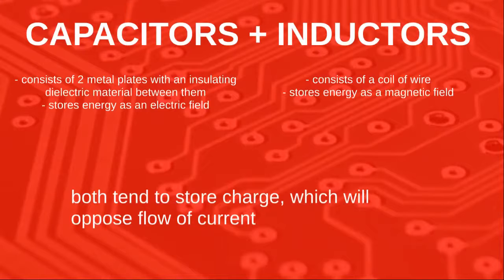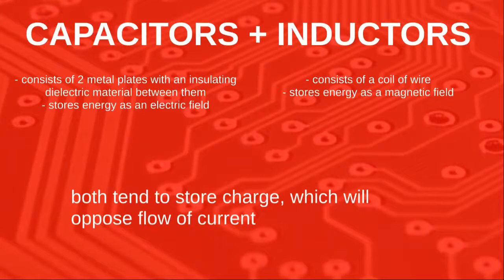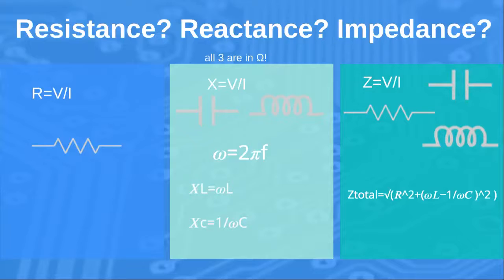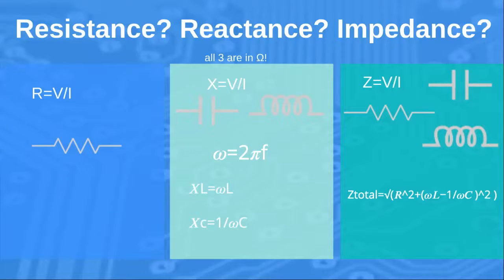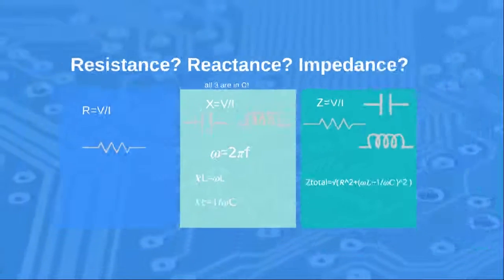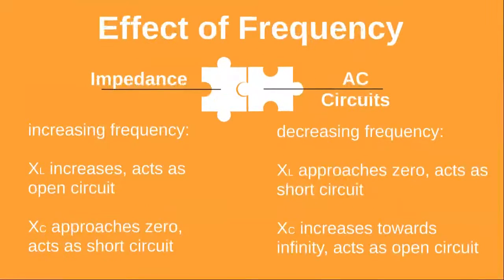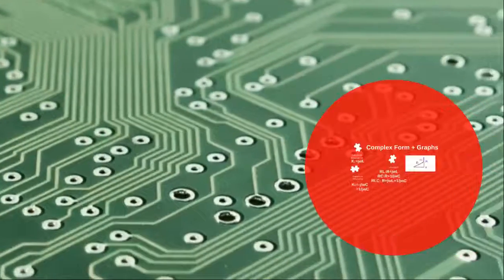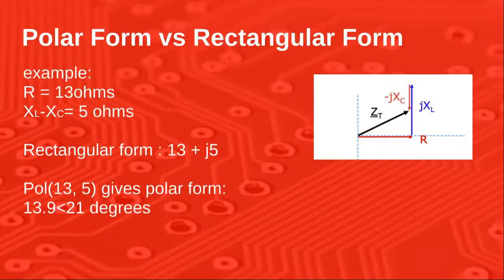ENGG104 Video: Reactance of Inductors and Capacitors